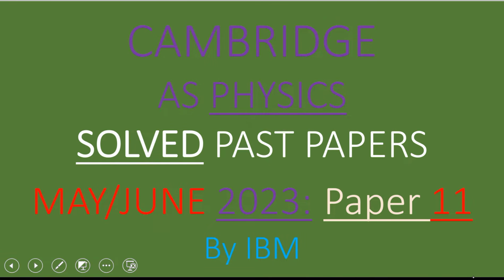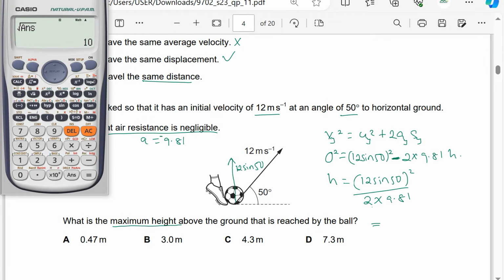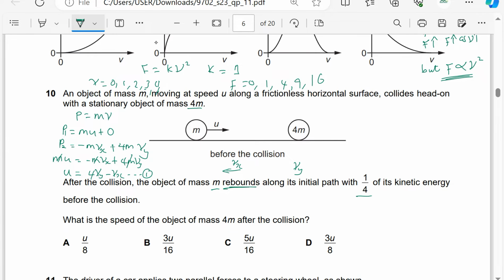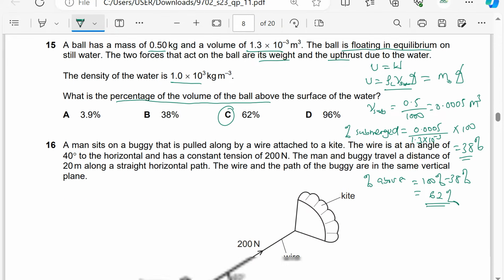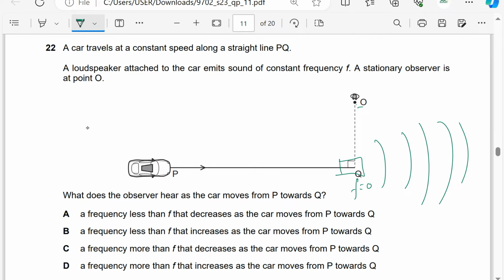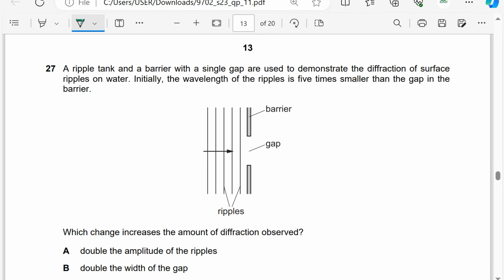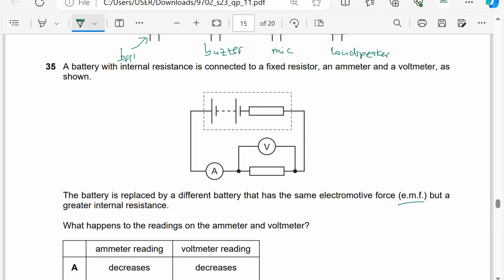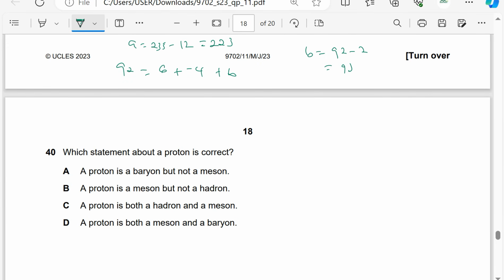CAIE AS Physics 9702 May/June 2023 Paper 11 solved MCQs